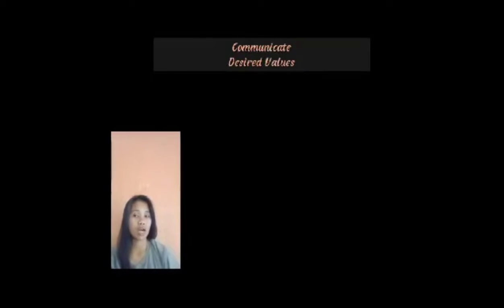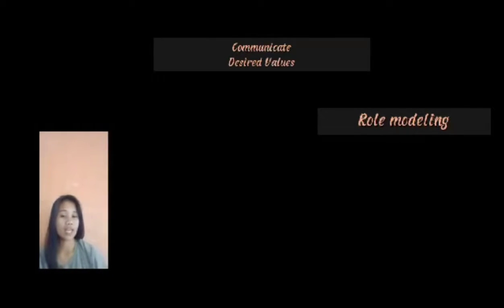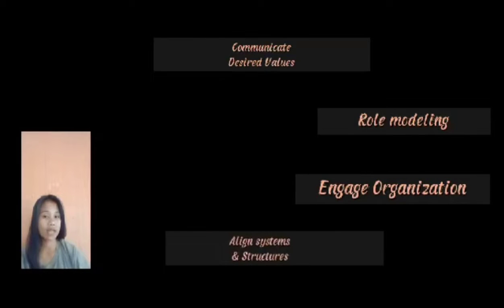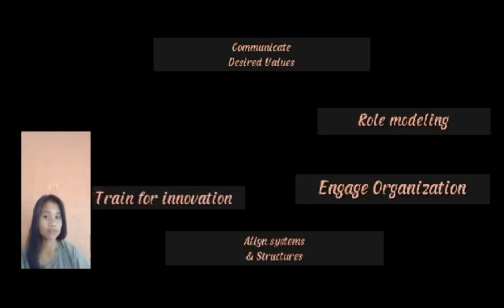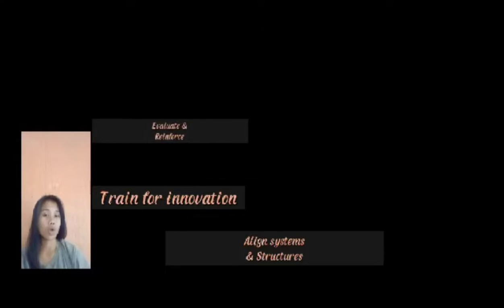HRM 302 ORGANIZATIONAL DEVELOPMENT (GROUP 3)